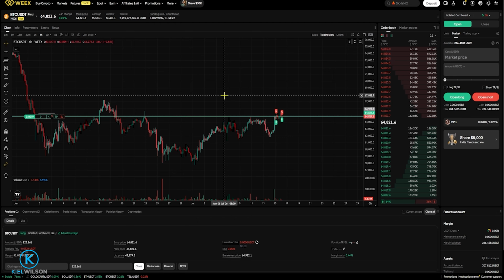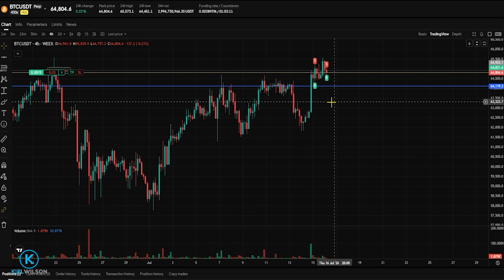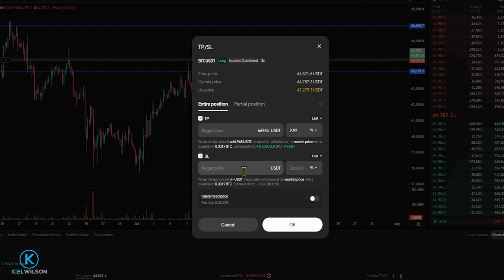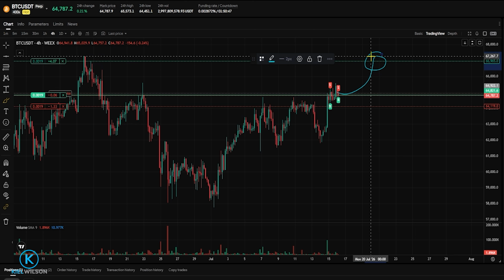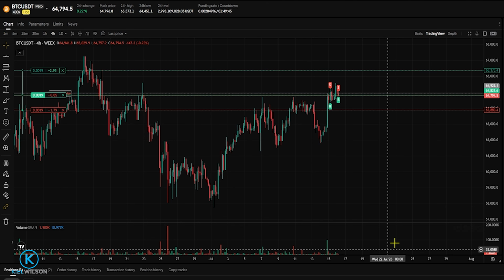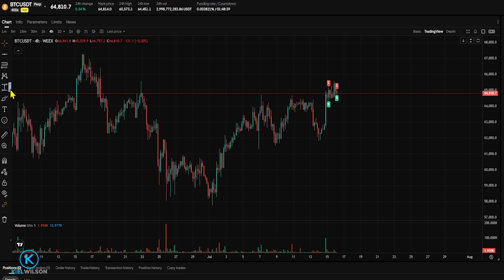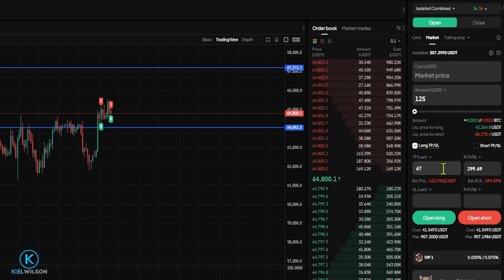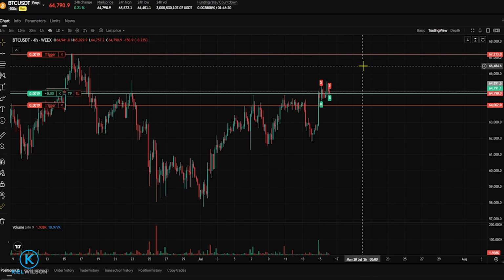How to Set Stop Loss & Take Profit on WEEX | Full TP/SL Tutorial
In this step-by-step tutorial, learn how to set stop loss and take profit on WEEX so you can automate your exits and manage risk safely. We cover setting TP/SL triggers prior to entering a trade, attaching stop-loss and take-profit targets to active positions on WEEX Exchange, and calculating risk parameters.

📺 Recommended Videos